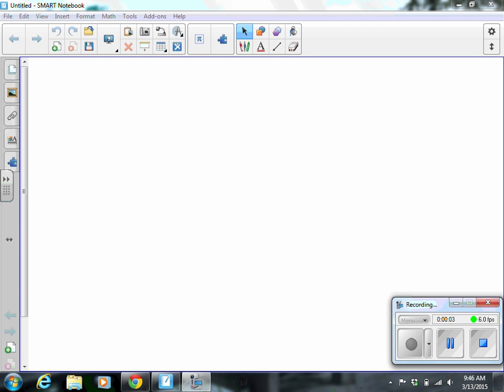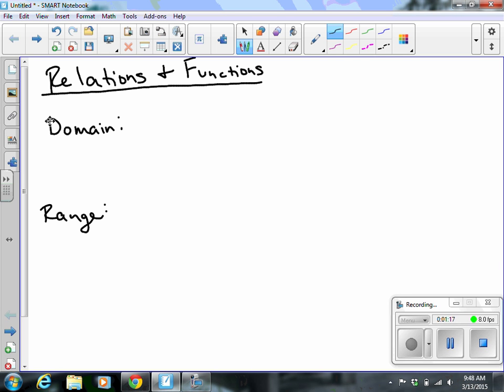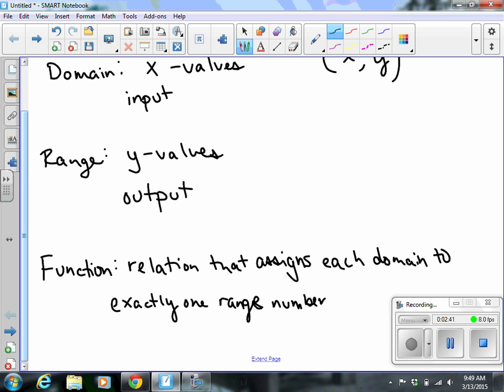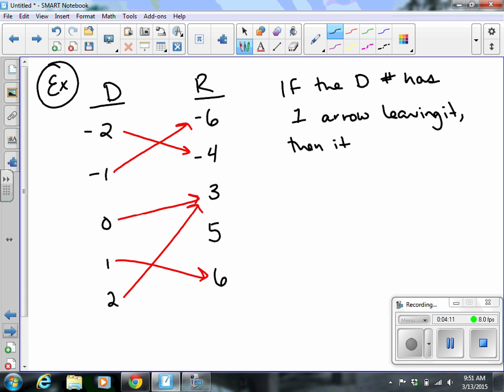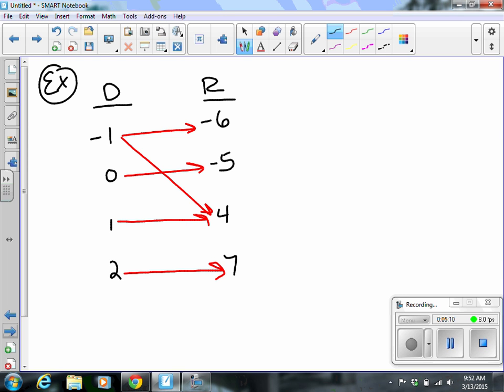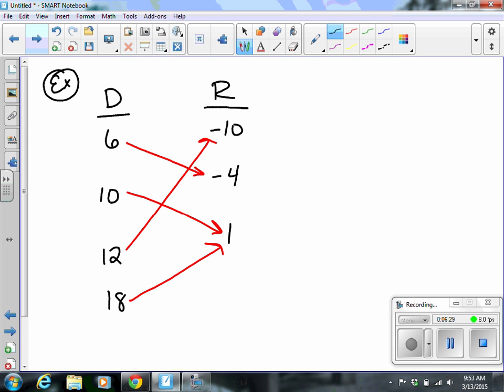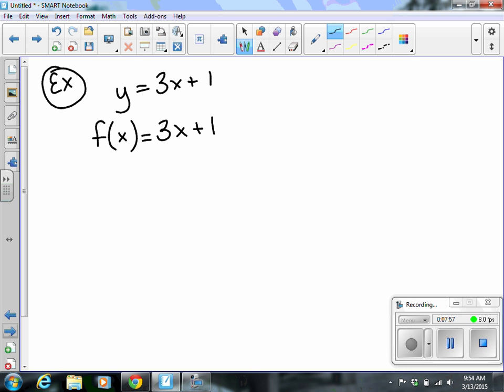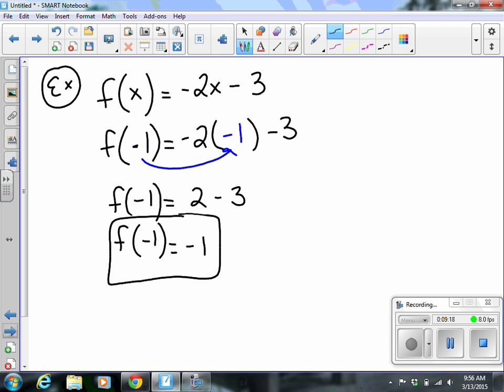Relations and Functions